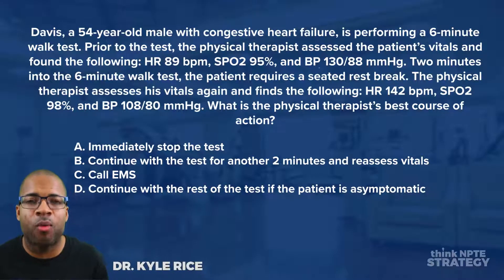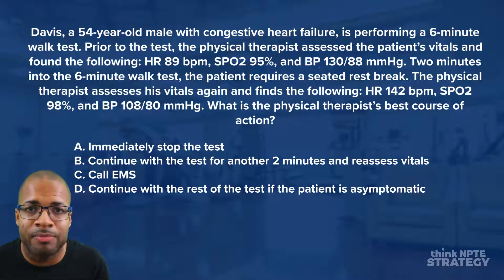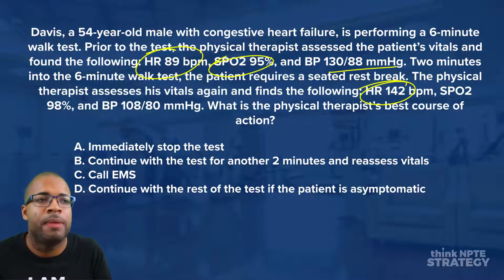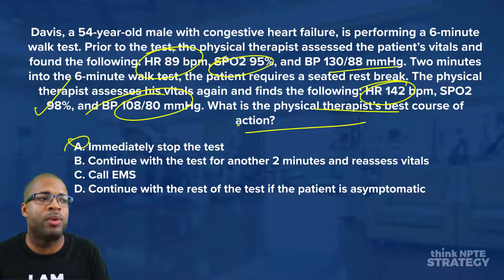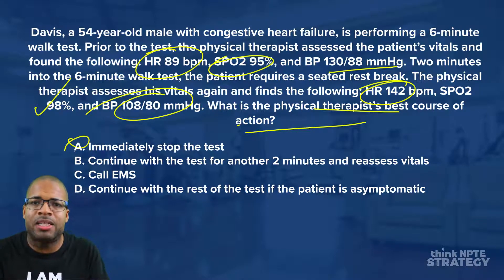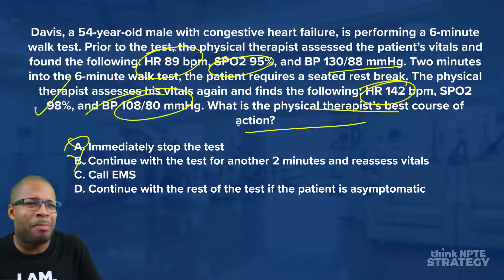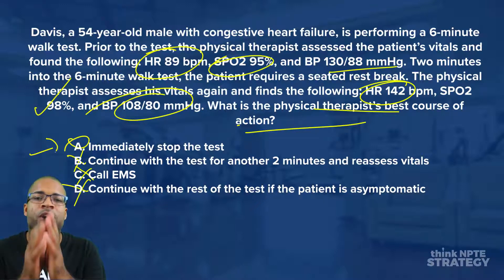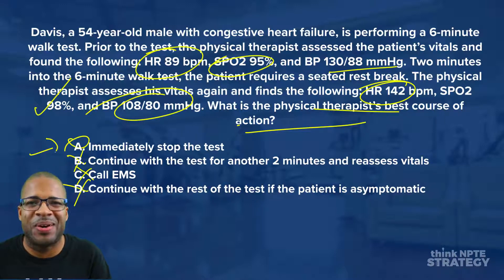NPTE Practice Questions: Cardiovascular Response To Exercise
The PT Hustle is dedicated to helping PT students, like you, prepare to take and pass the PT exam by reviewing NPTE practice questions. Today’s question: Cardiovascular Response To Exercise

How well do you know the impact of exercise on the cardiovascular system? Let's test your understanding in this excellent episode about Cardiovascular Response To Exercise.

NPTE Practice Question:
Davis, a 54-year old male with congestive heart failure, is performing a 6-minute walk test. Prior to the test, the physical therapist assessed the patient's vitals and found the following: HR 89 bpm, SPO2 95%, and BP 130/88 mmHg. Two minutes into the 6 minute walk, the patient requires a seated rest break. The physical therapist assesses his vitals again and finds the following: HR 142 BPM, SPO2 98%, and BP 108/80 mmHg. What is the physical therapist's best course of action?

A. Immediately stop the test
B. Continue with the test for another 2 minutes and reassess vitals
C. Call EMS
D. Continue with the rest of the test if the patient is asymptomatic